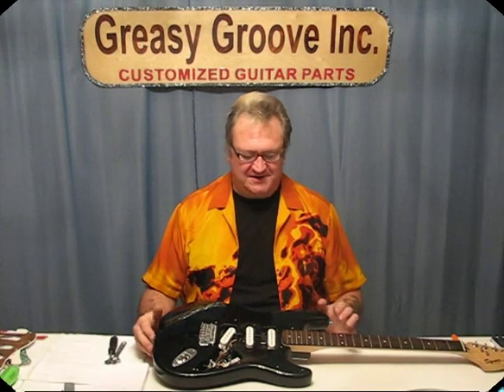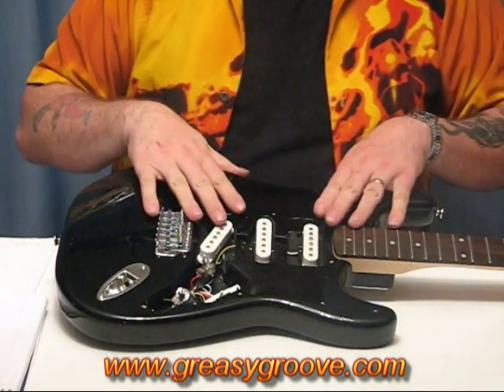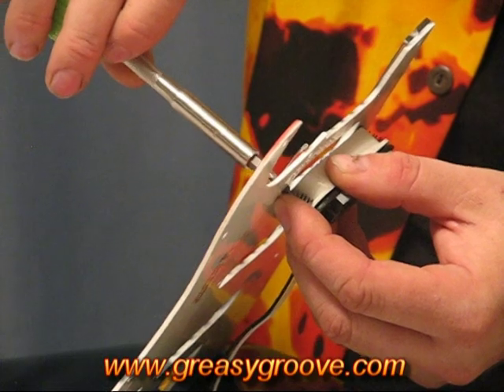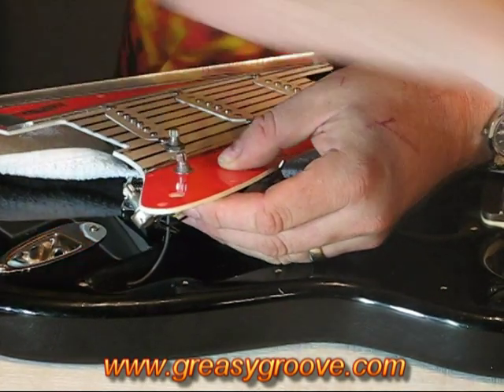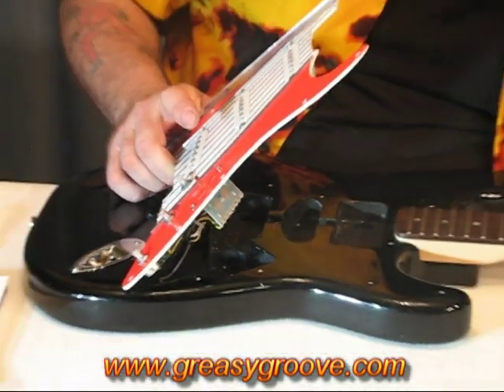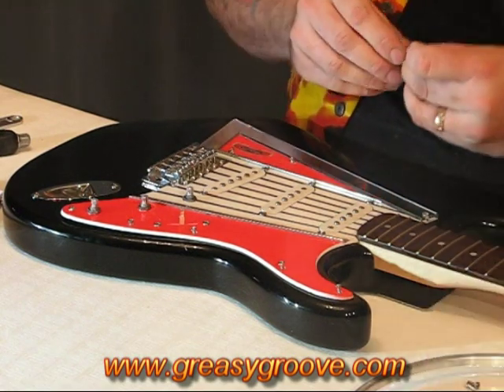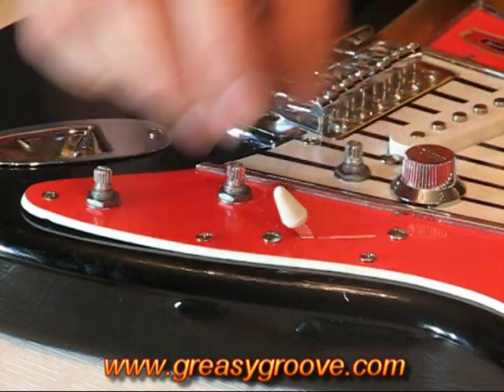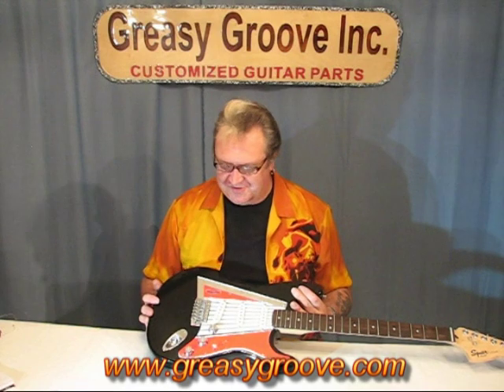Replacing, Installing, Removing a Guitar Pickguard Part 2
Tutorial on how to change a Strat or electric guitar pickguard.